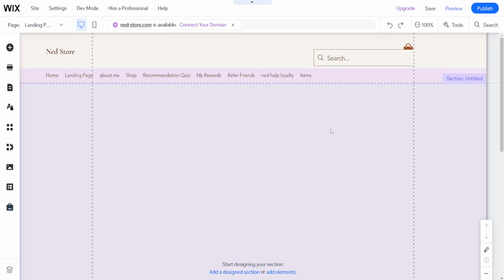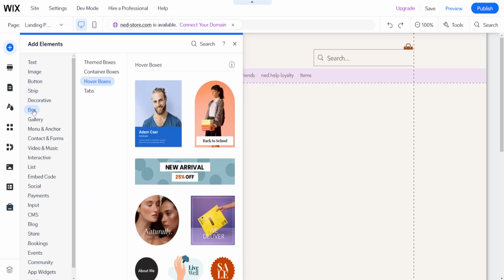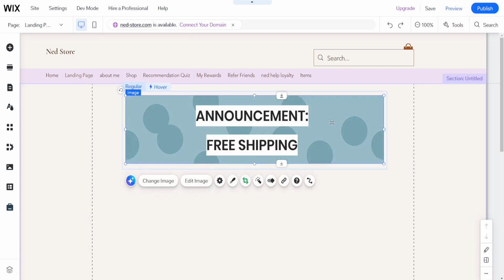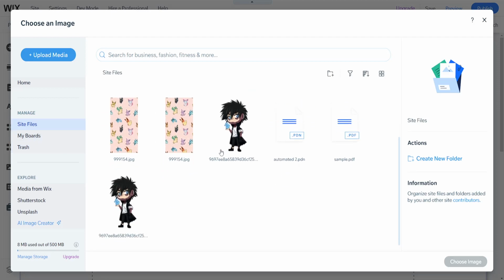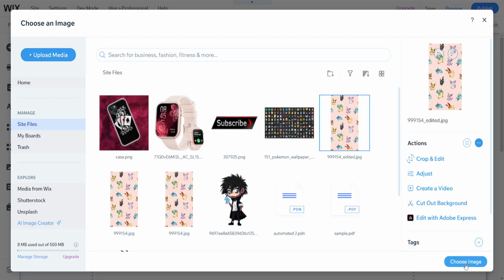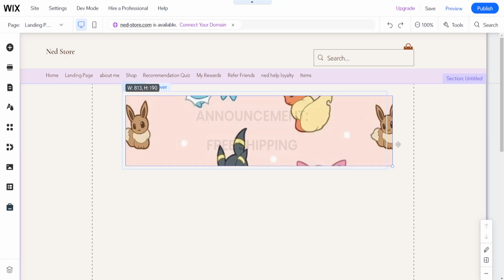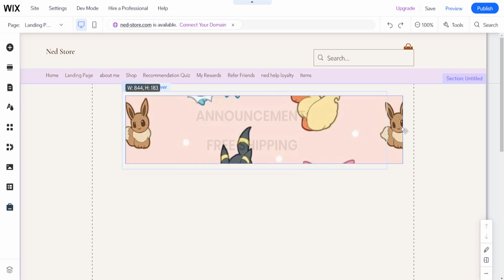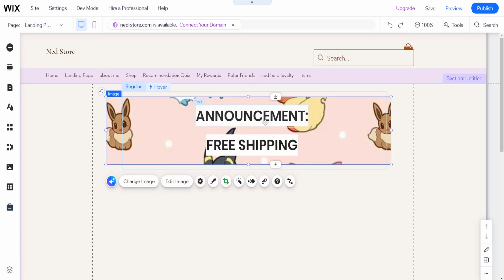How To Add Announcement Bar In Wix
In this video I show you how to add an announcement bar in Wix. If you want to learn how to make custom announcements on your Wix website then this is the tutorial for you!